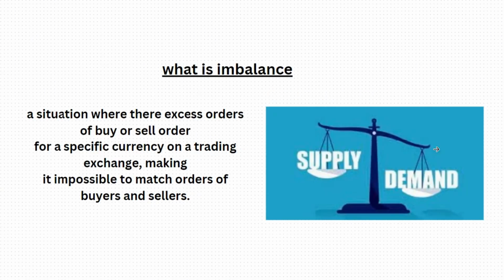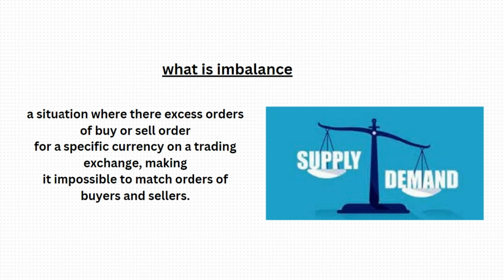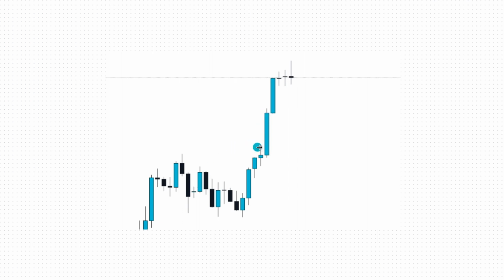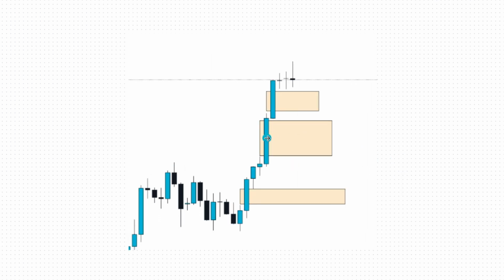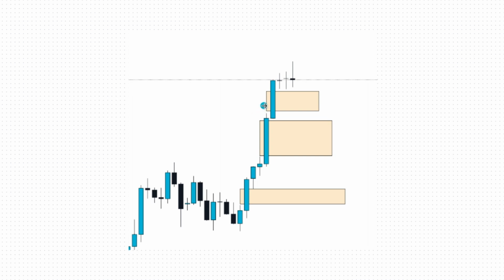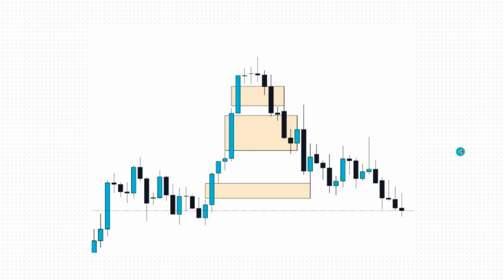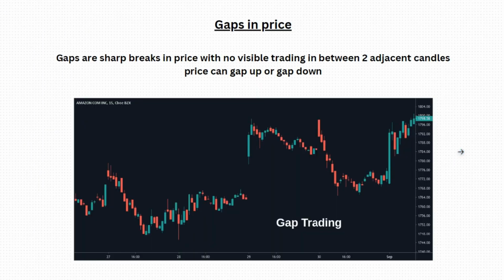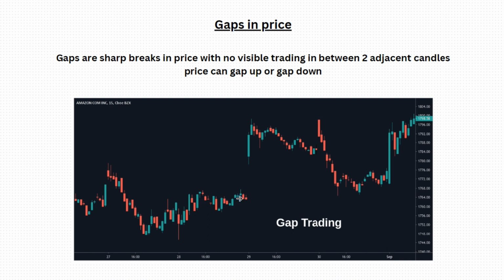imbalance and gaps in price